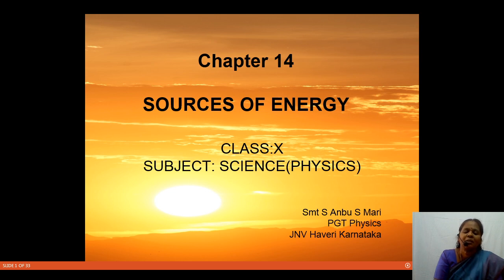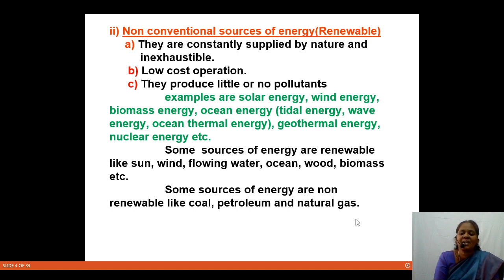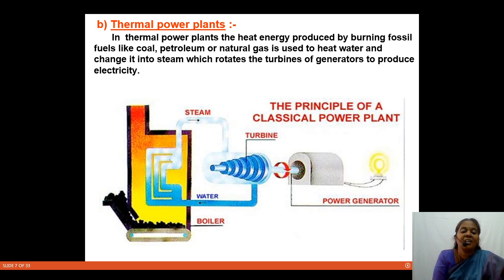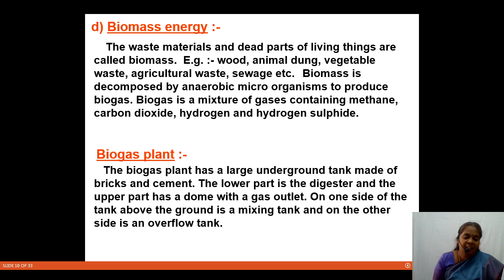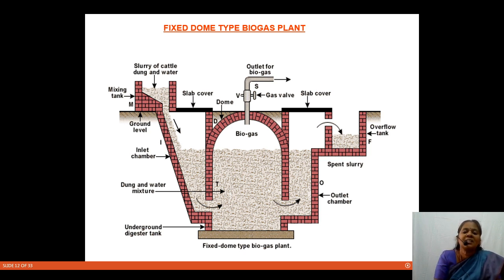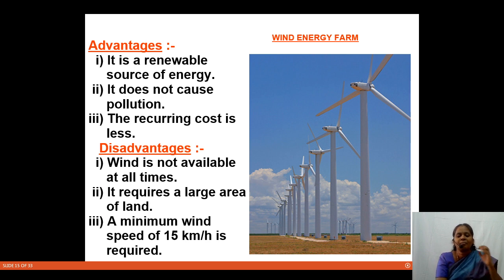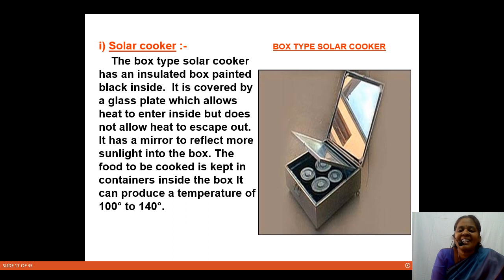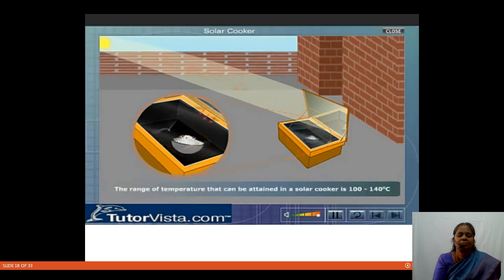Chapter 14 Sources of Energy Part 1 Science 10 CBSE NCERT Explanation Videos